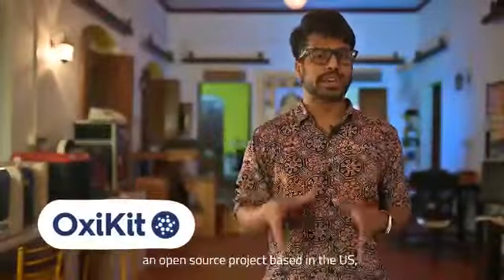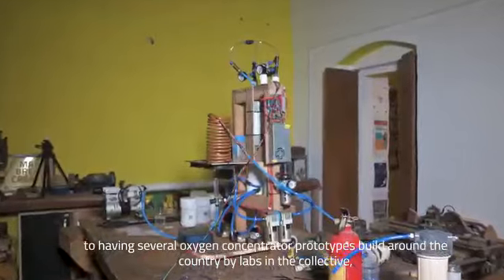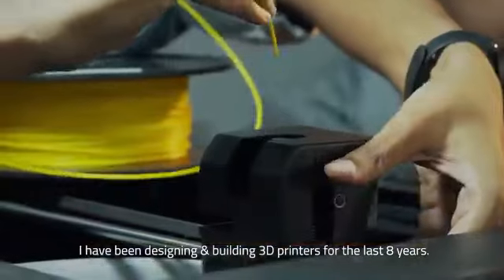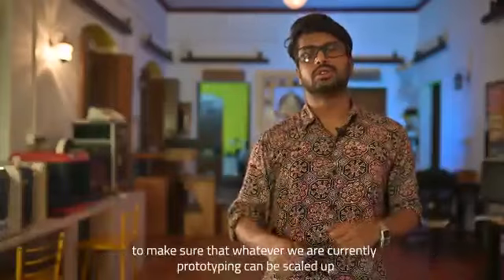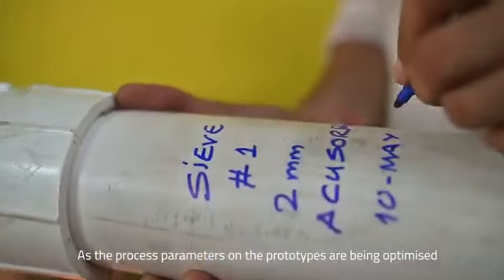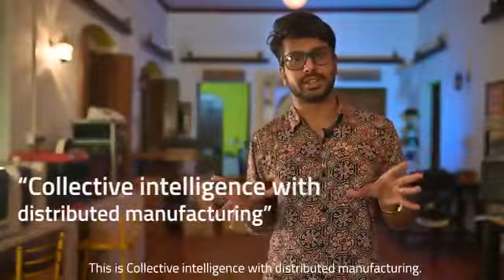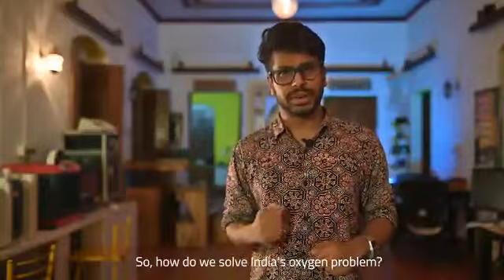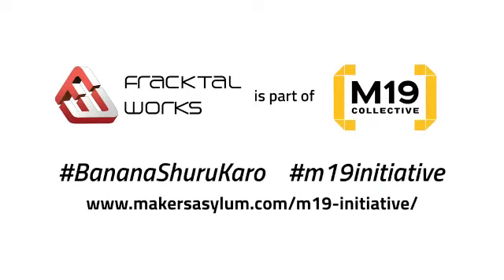Open innovation Success Story | Collective intelligence & Distributed Manufacturing - M19 Collective